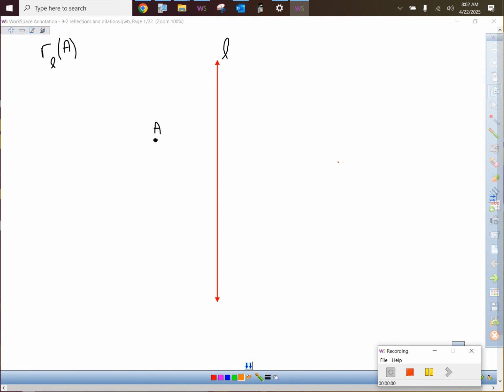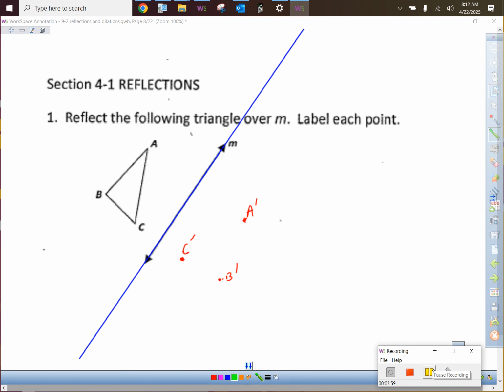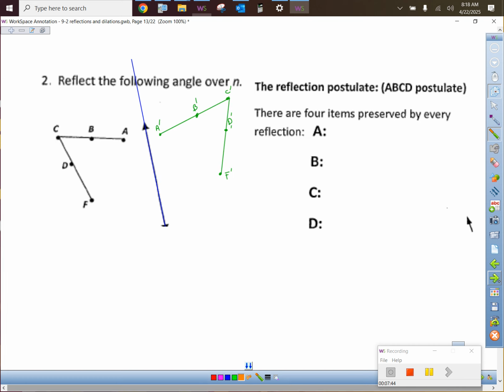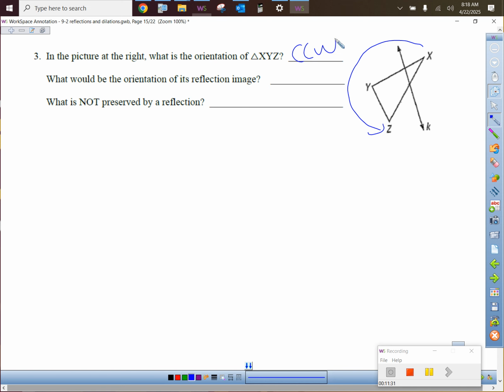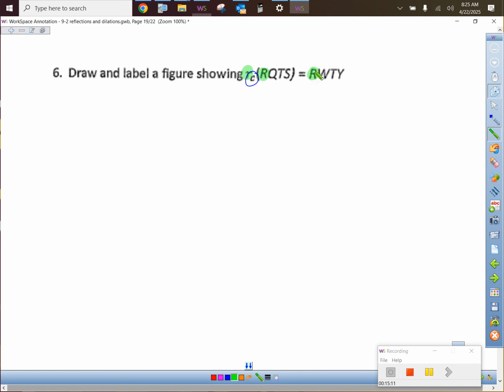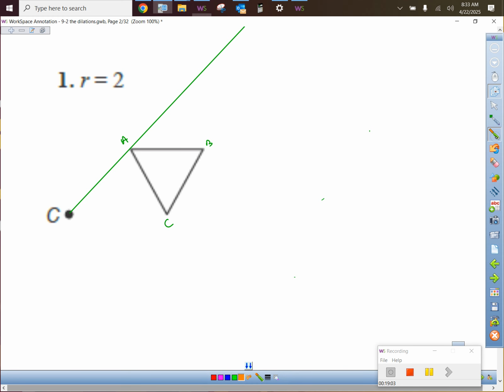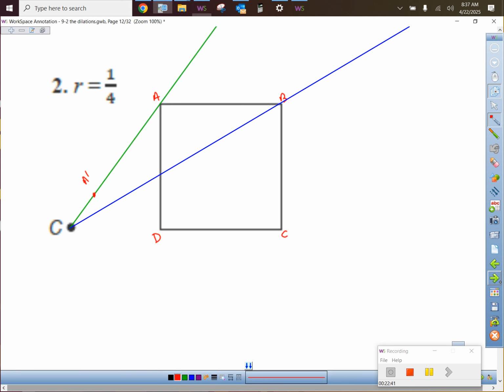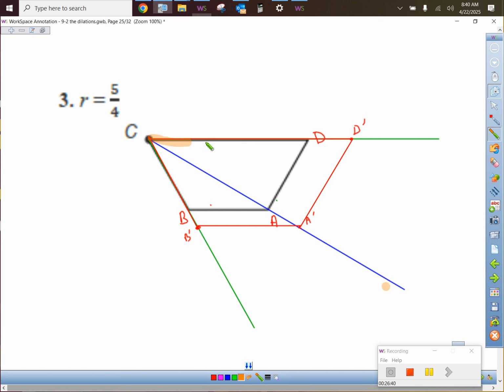VIDEO 9-2 reflections and dilations 2025